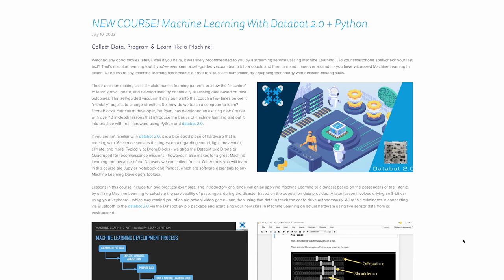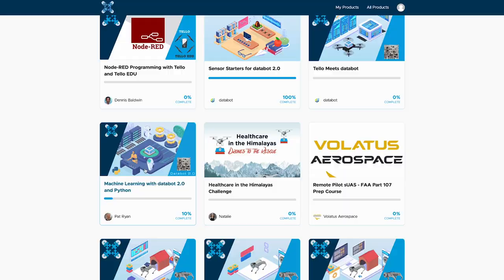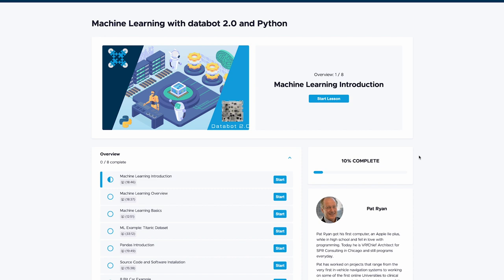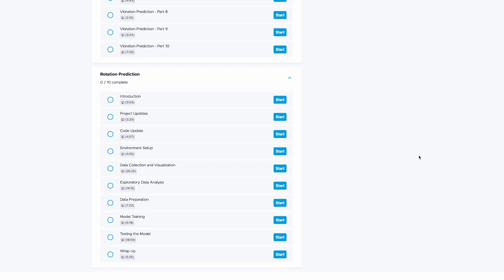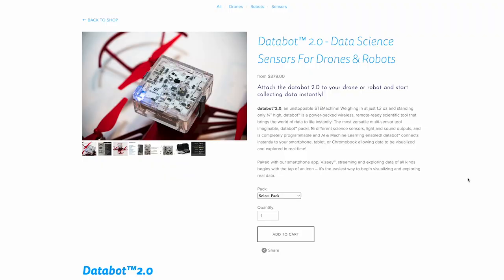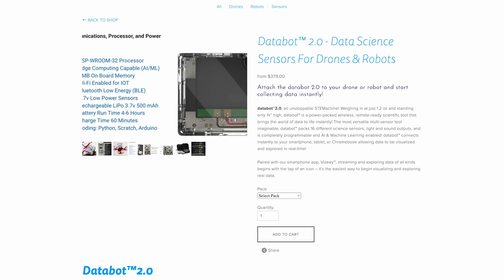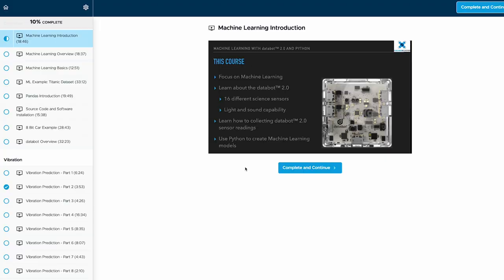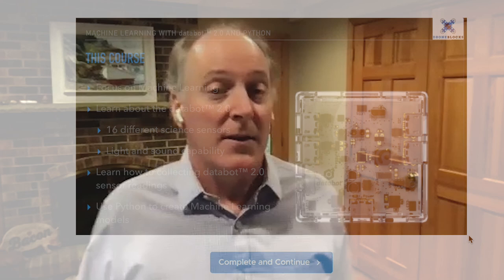Machine Learning with The databot 2.0, Course Preview with Pat Ryan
DroneBlocks Presents: Machine Learning with the Databot 2.0, Course Preview with Pat Ryan

🔍 Video Description:
Welcome to DroneBlocks' latest video! In this exciting preview, join us as we dive deep into the world of Machine Learning with the cutting-edge Databot 2.0. Get ready to explore the future of technology with our expert, Pat Ryan, as he provides an exclusive sneak peek into our upcoming course. Whether you're a beginner curious about the power of machine learning or a seasoned enthusiast looking to enhance your skills, this course is tailored just for you!

🔹 About Pat Ryan:
Pat Ryan is a seasoned expert in the field of robotics and artificial intelligence. With years of experience in teaching complex topics in a simple, engaging manner, Pat is your go-to guide on this exciting machine-learning journey.

Be the first to explore the limitless possibilities of machine learning and drones.